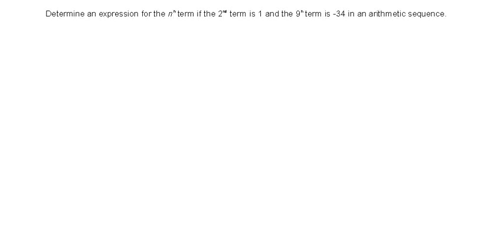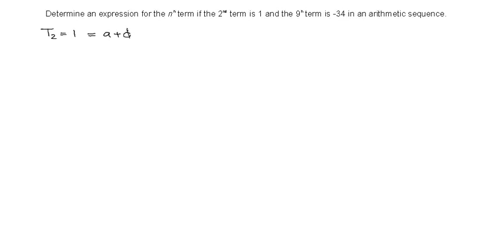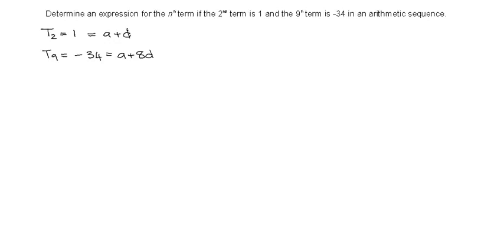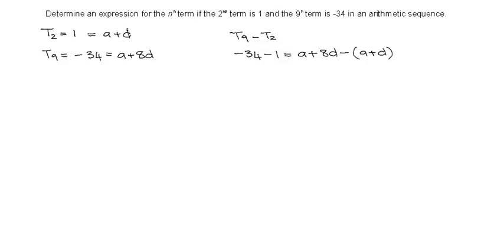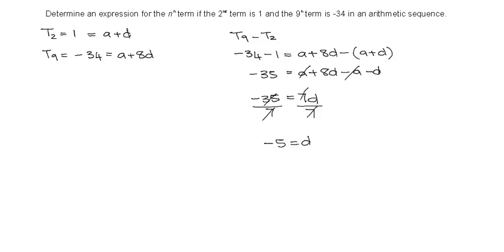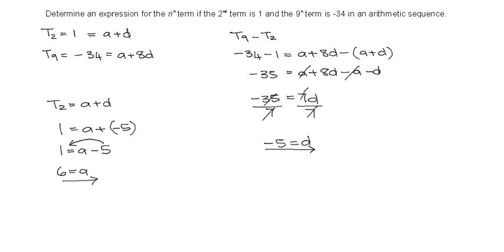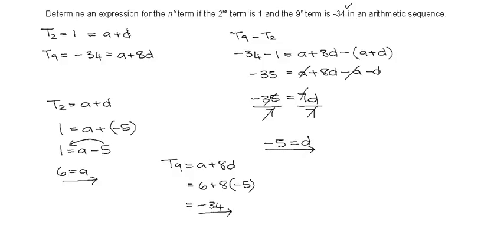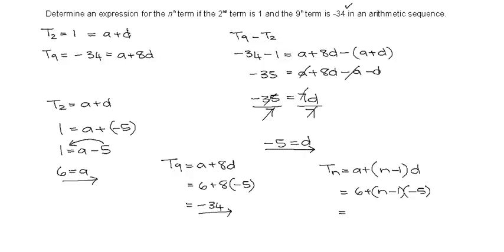What is the nth term if T2 is 1 & T9 is -34 in an arithmetic sequence - CAPS NSC Gr12 Math - 010103B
Determine the nth term when given the value of two terms that are not consecutive.